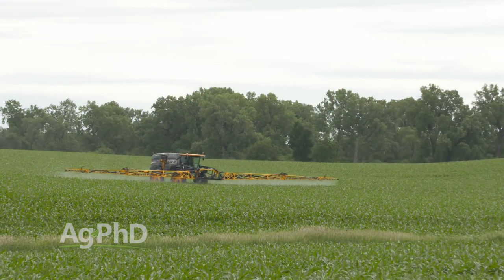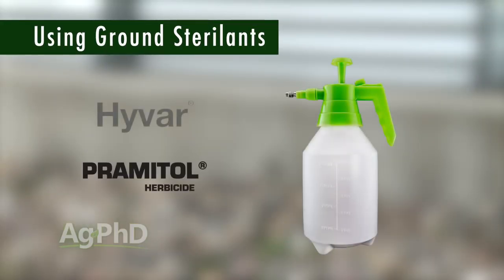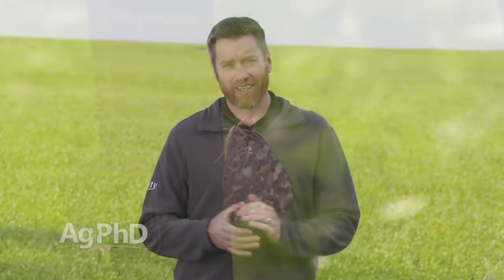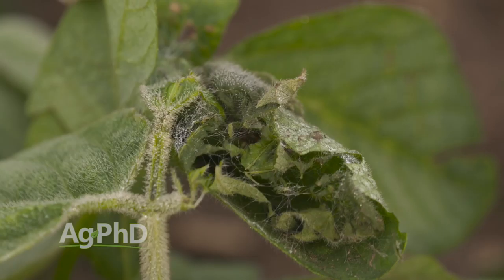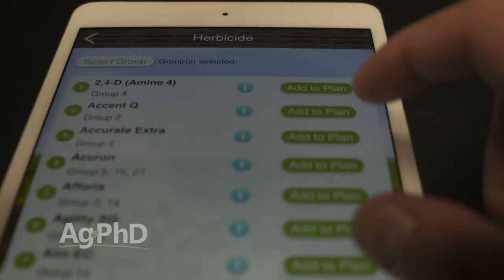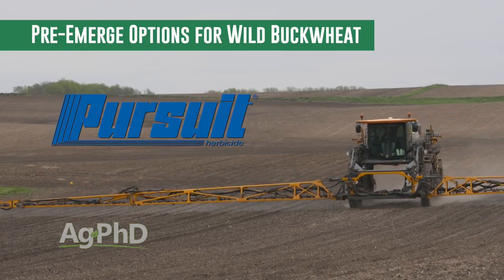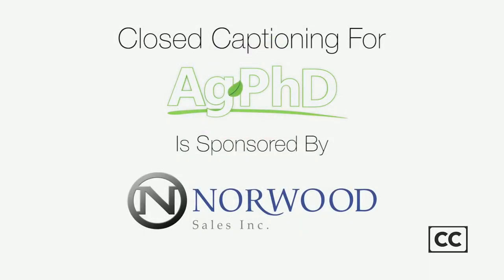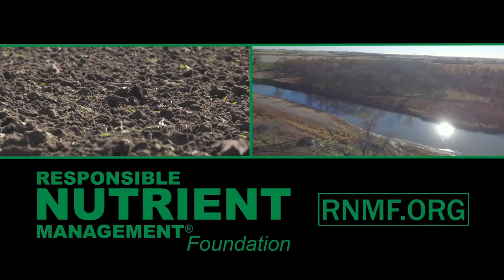Ag PhD Show #1040 (Air Date 3-11-18)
On this week's Ag PhD TV Show, Brian and Darren Hefty talk about ground sterilants, HPPD products, painted lady butterflies and gall midge larvae,Temitry and Manticor, and the Weed of the Week, wild buckwheat.